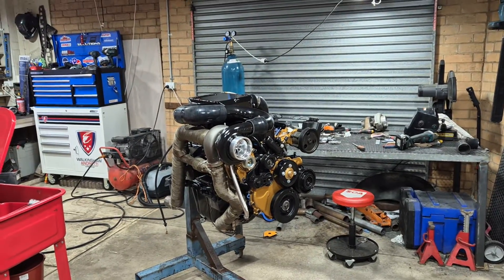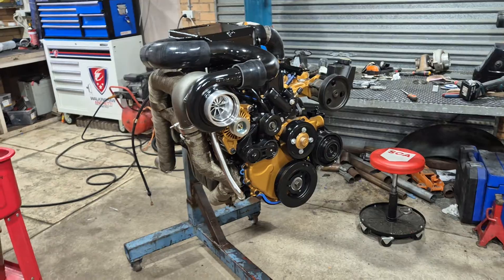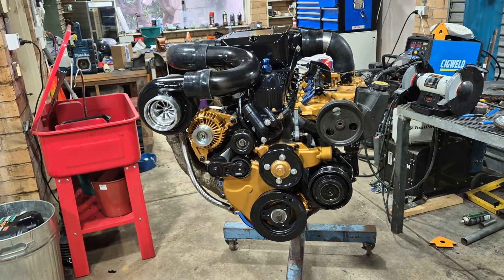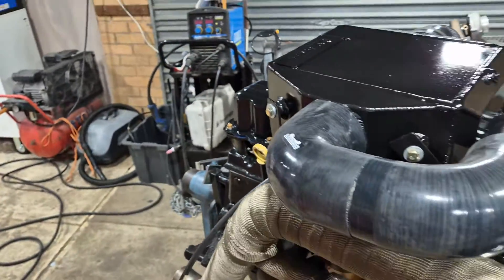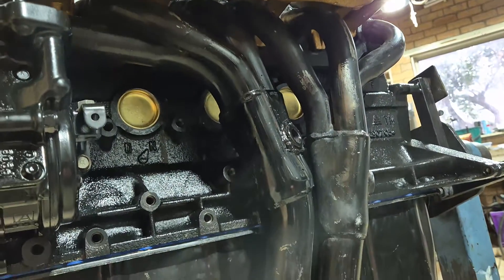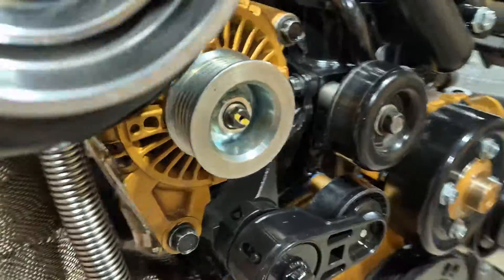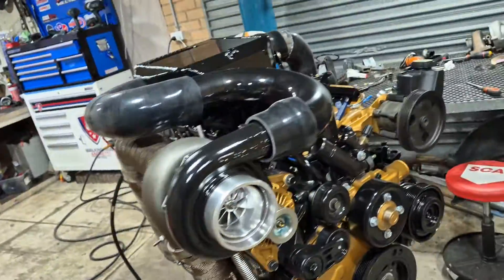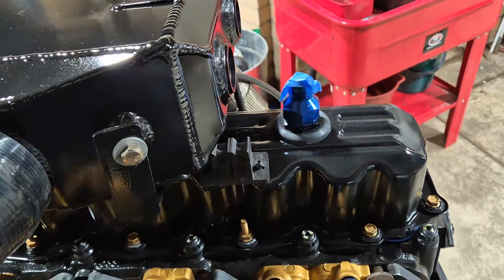Jeep 4.0 Turbo Engine build updates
Jeep 4.0 Turbo build update.

4.0 block
.030 though over bore
Crank tunnel line bored
Block decked

Stock crank.
Eagle forged rods
DSS forged pistons.
Molly rings.
Fully balanced rotating assembly.

0331 TUPY head.
Full ported (not ground out to the point of hitting water passages, it's been ported with airspeed in mind).
LS valves/retainers
Ford modular V8 valve springs.
Scorpion 1.7 roller rockers (would have preferred Harlands)
MLS gasket

Port matched intake manifold
Stock throttle body for now.

Howard's cam
Duration 269 Intake | 273 Exhaust
Duration @ 0.050 Valve Lift 215 Intake | 219 Exhaust
Valve Lift 0.484 Intake | 0.480 Exhaust
Lobe Seperation Angle 114 Degrees
My valve lift is .510/.514 due to 1.7 ratio roller rockers

3 into 2 into 1 headers.
2.5 inch crossover pipe.
PSR3582 ball bearing turbo with 1.01 exhaust housing.
GFB EX44 external waste gate.
GFB  electronic boost controller.
3inch full exhaust with 100 CPI cat, resonator and straight through muffler.

Walbro/T.I 340 LPH fuel pump.
AN6 Supply and return.
Raceworks rising rate  fuel pressure regulator.
60lb Siemens injectors (push more than 70lb in this configuration.
Billet fuel rail.

Aerorpro air to water intercooler.
2 davies Craig's pumps.
Heat exchanger
AN12 lines
Reserve tank not yet built or specced.

Factory NGC3 engine management.

Not sure what I have forgotten but tuning at 15-17psi if the new clutch takes it. I would expect 500hp on premium pump fuel and 600 or more on E85 with this sort of combo but only time will tell